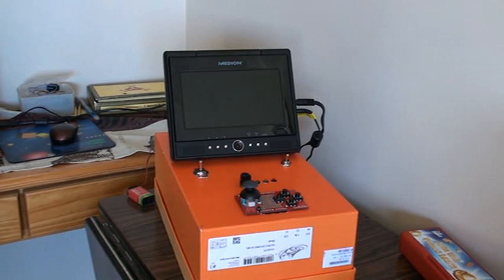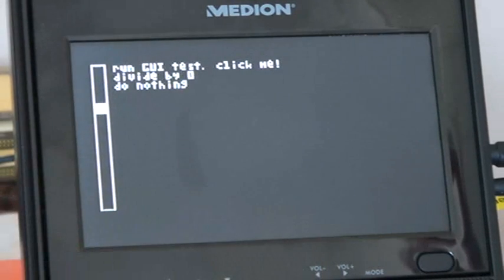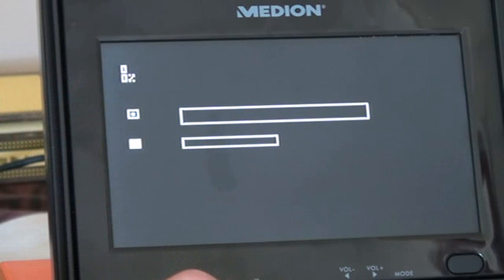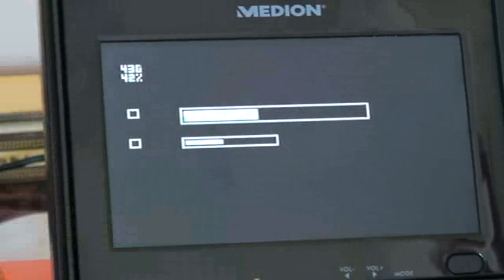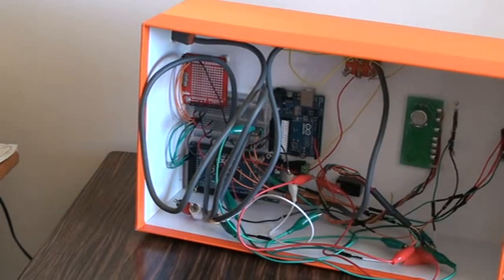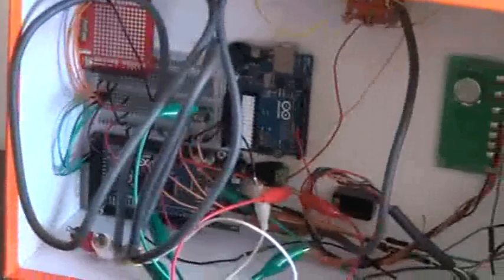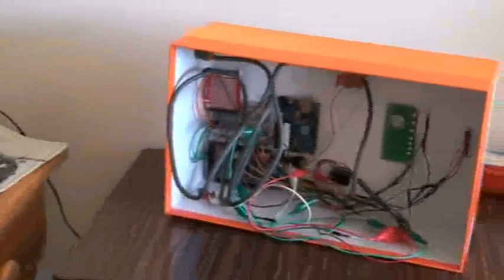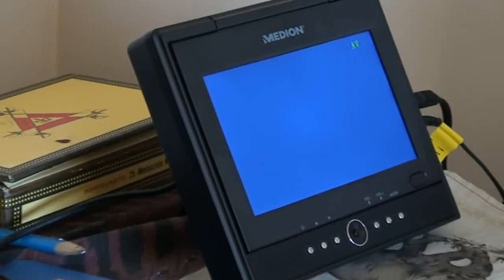L-OS progress update 7: the new GUI (progress bars and popups!) and it's guts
I am nearing the final look of the OS, but much more work has to be done! please comment on what you think of the new GUI. do you like it? do you want to suggest another look (make sure it is not "too" CPU incentive. don't worry, I can make some things more efficient) then do so!

for those wondering why I haven't connected a keyboard yet, it's because I kind of blew up the poor thing (tip: do not confuse the + and -, even if they look very similar!). it will be implemented eventually.

for those wondering where I got the screensaver in the end (I decided to turn my camera to something INTERESTING while I made the final speech thing this time) I got it . I HIGHLY recommend skyrocket, it is a beautiful and stunning fireworks screensaver. you can even launch fireworks with the keyboard!

happy commenting!